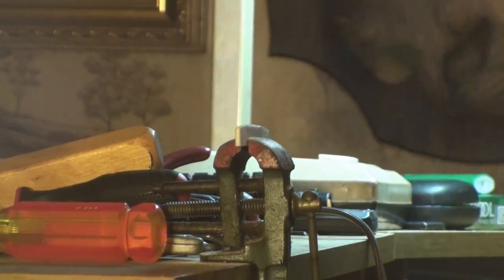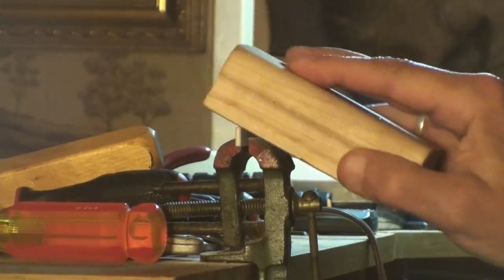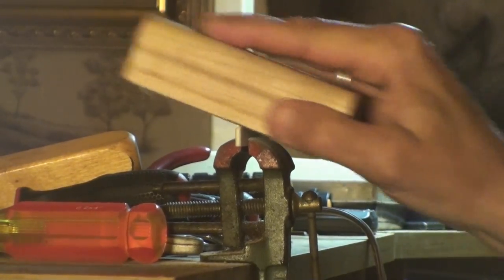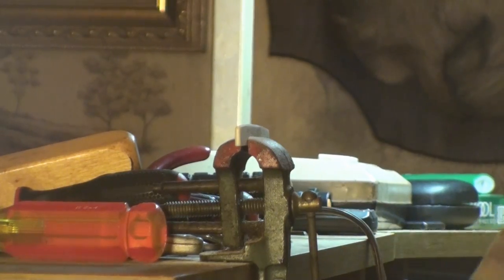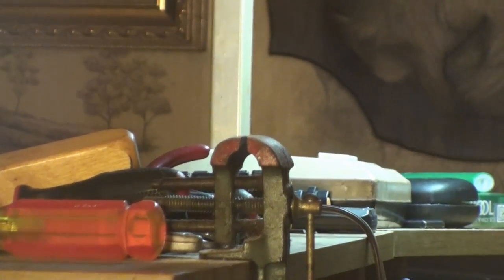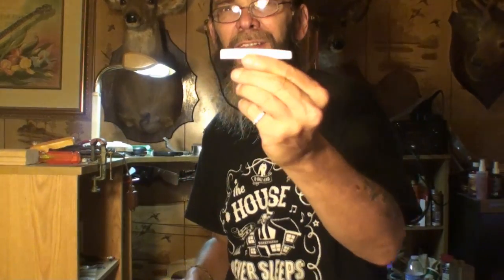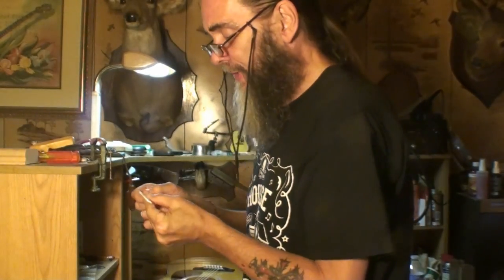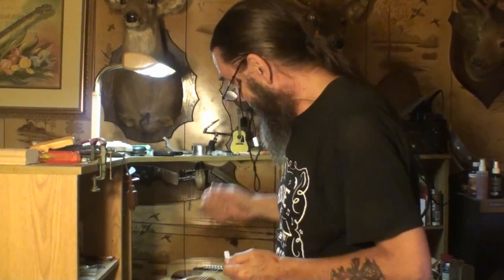MARTIN D42 tusq saddle and a look at guitar intonation q-ball attack :)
this video I make a new tusq saddle for the Martin d42 guitar and show how well it intonates, the owner can swap them out at will, stay tuned to see and hear a comparison of bone and tusq saddles on this beautiful guitar, if ever you could tell the difference it will be with THIS guitar! thanks for watching!
for shirts.